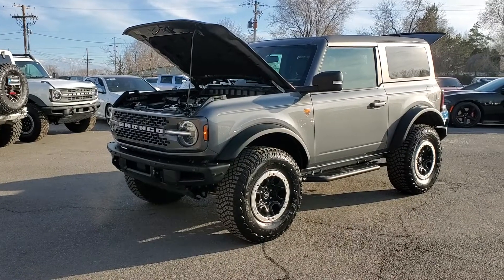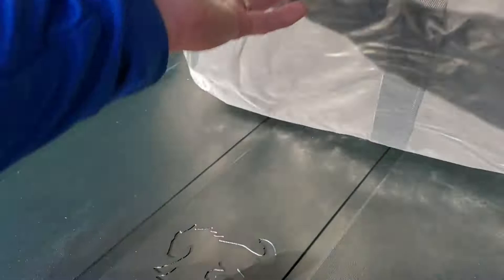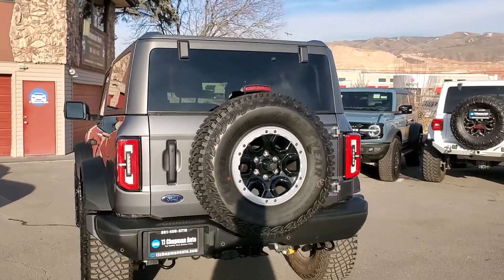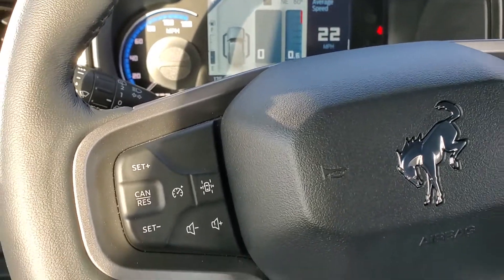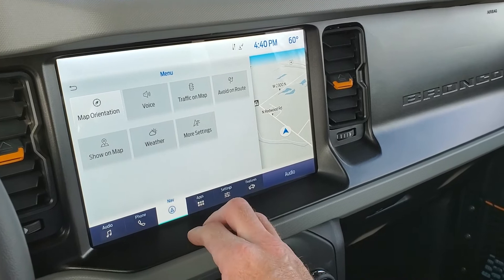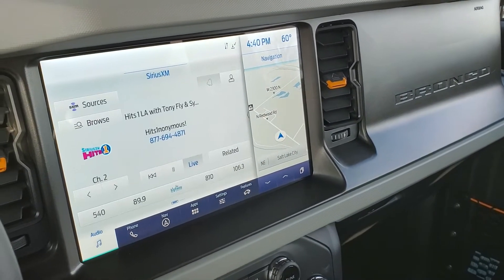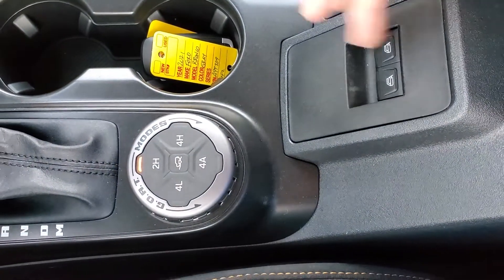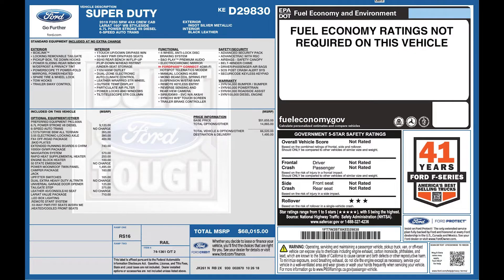2021 Ford Bronco Badlands Advanced Sasquatch 4X4 For Sale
Bronco Badlands Advanced Sasquatch 4X4, Only 389 mi! CLEAN CARFAX, Heated front seats, Navigation, Bluetooth, Back-up & 360-degree cameras, Ford Co-Pilot 360, Ecoboost, Tow package, Alloy wheels, Fully removable hardtop, GOAT Modes,